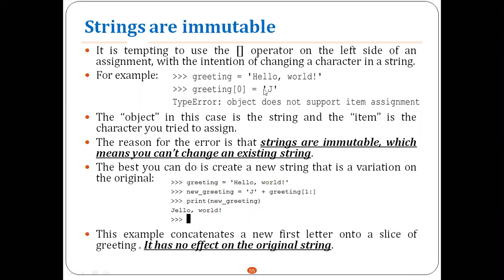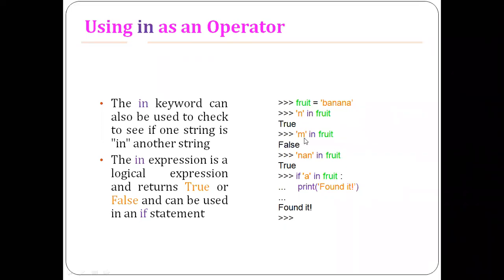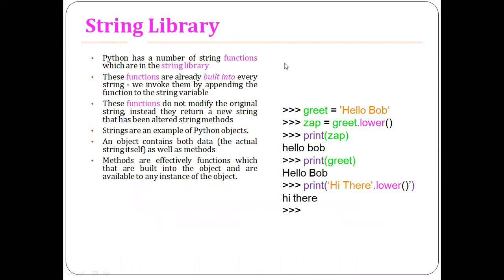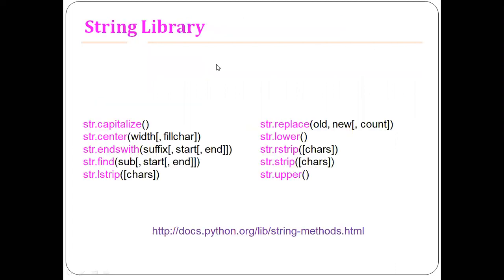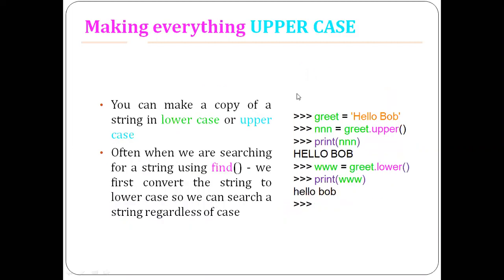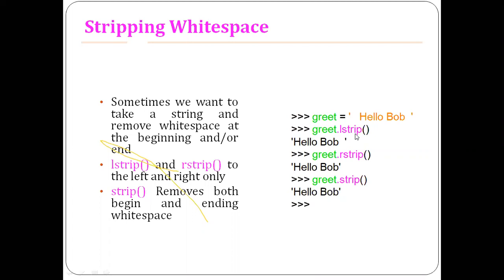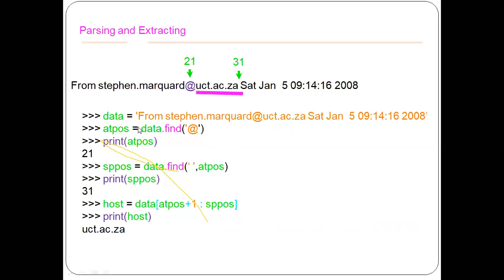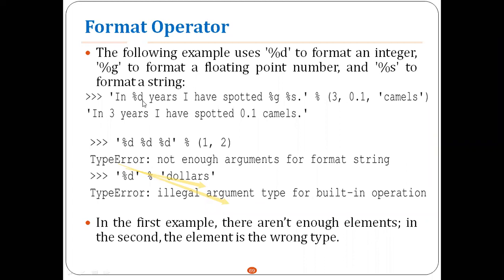Python Application Programming17CS664 Strings Sangamesh 05042020